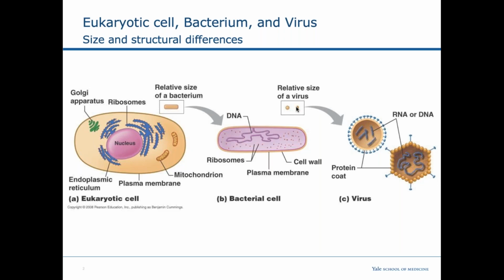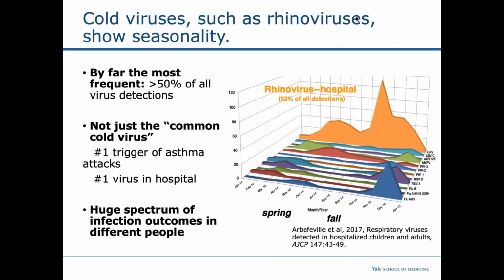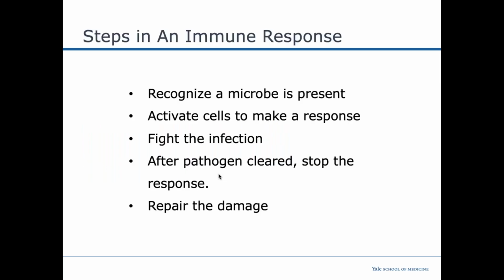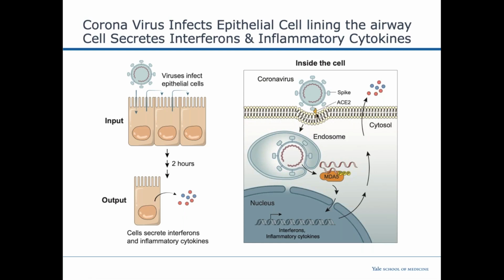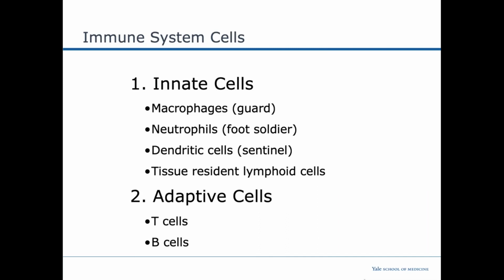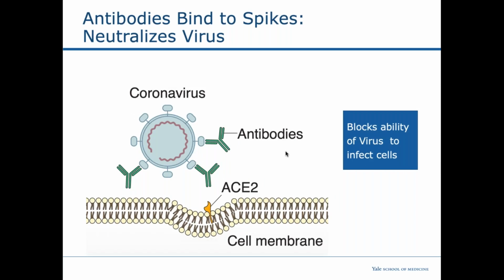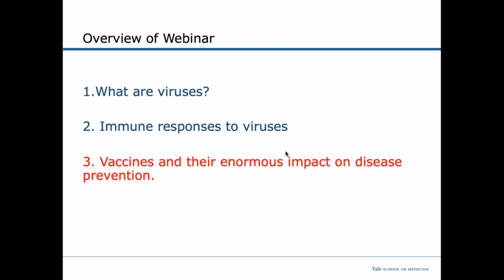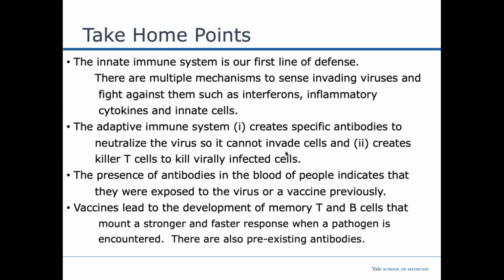Coronavirus: Immunity to Viruses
Check out Veoci's webinar with Dr. Paula Kavathas, Professor of Laboratory Medicine and Immunobiology at the Yale University School of Medicine, as we explore what viruses are, how our body and immune system combats viruses, and how vaccines work.